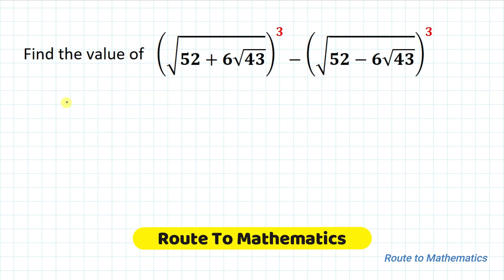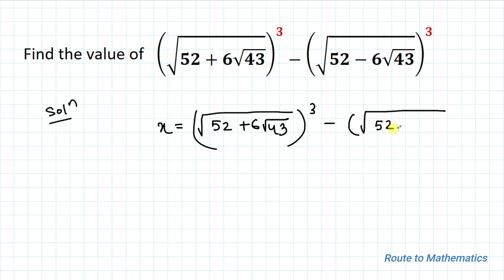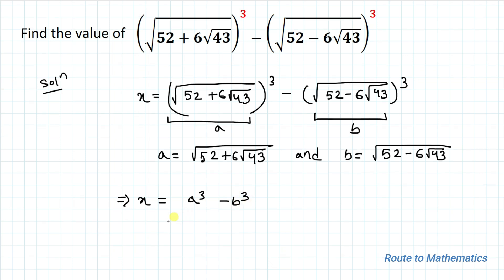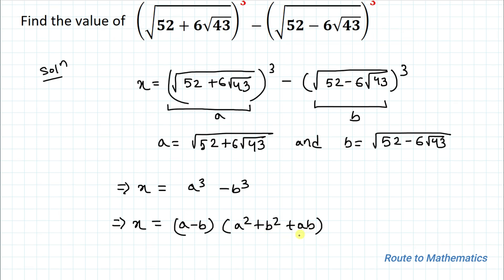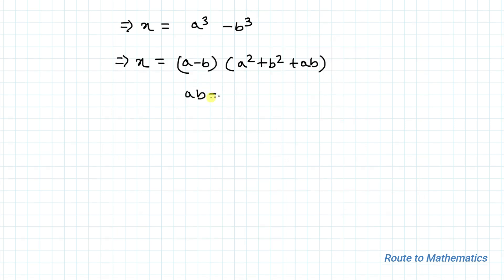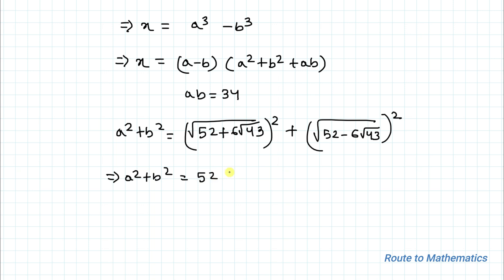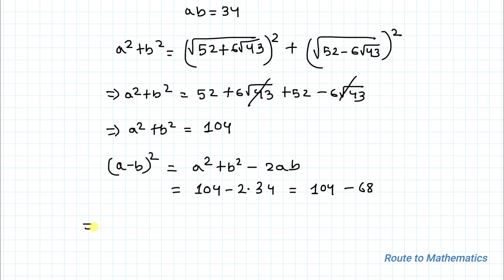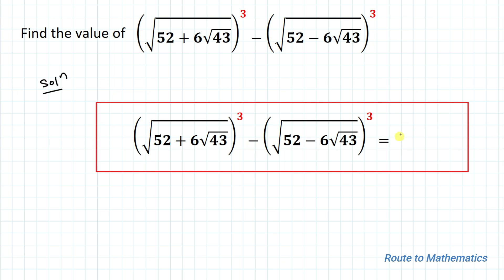Can You Find the Value of this Radical ? | Math Olympiad